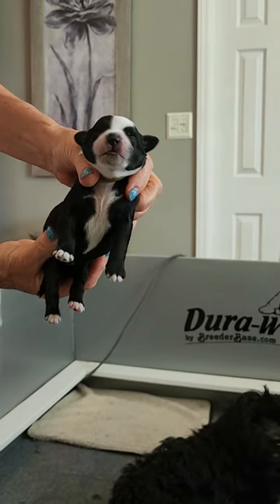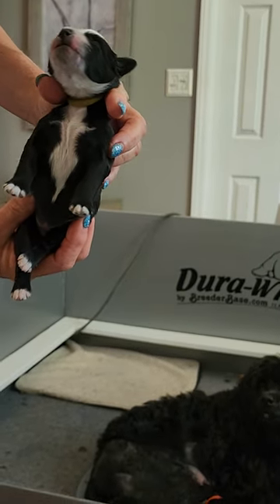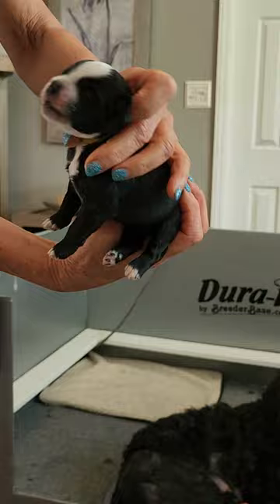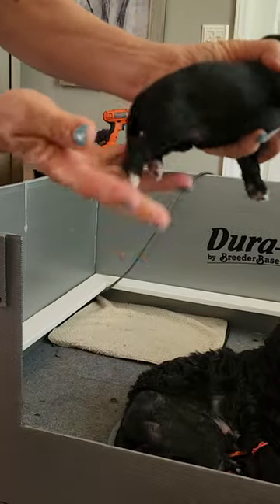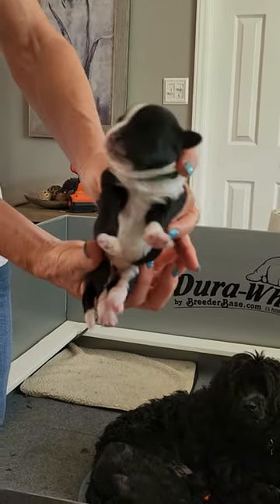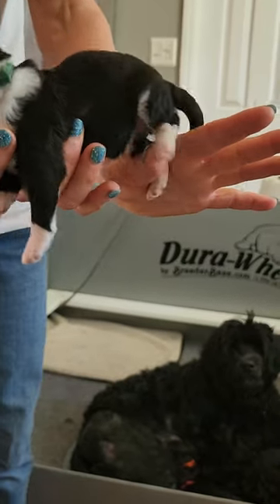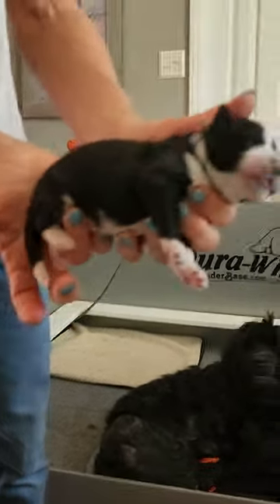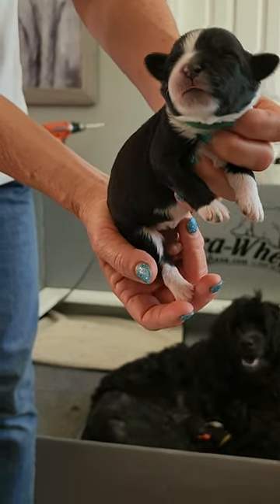2 girls for Adele